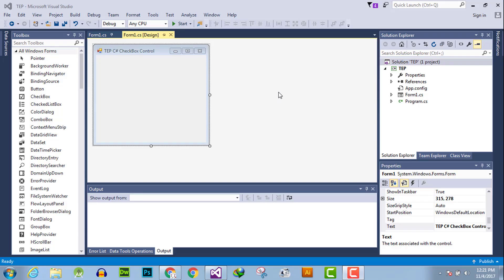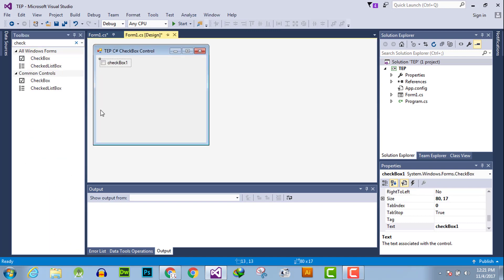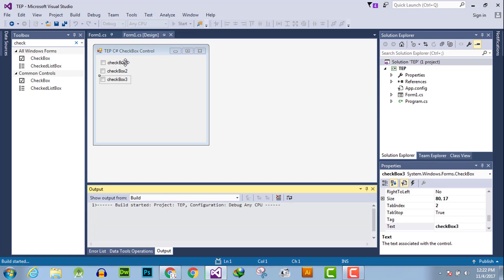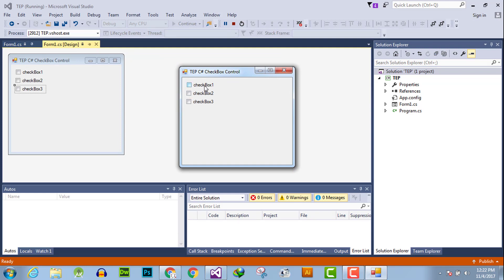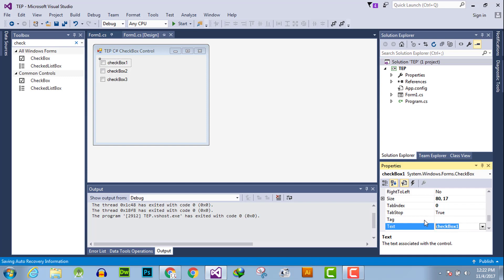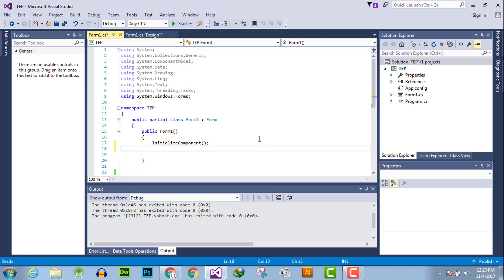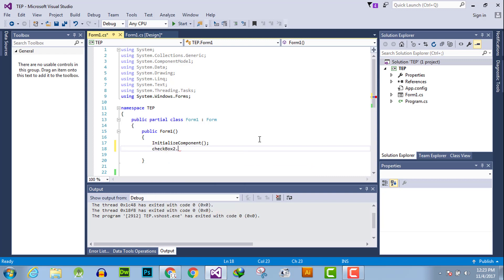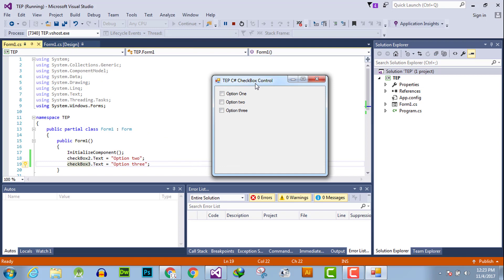054 - A - Create And Change C# CheckBox Text